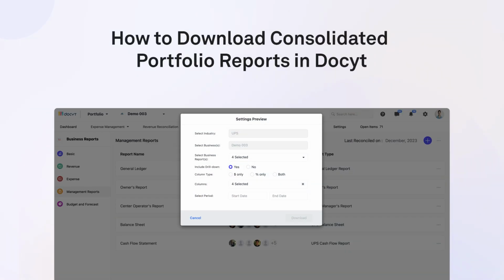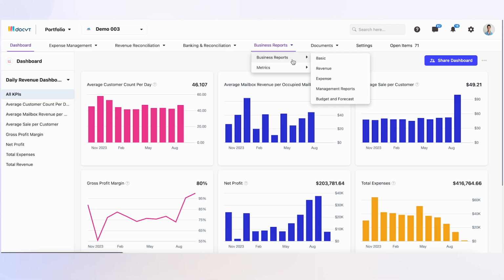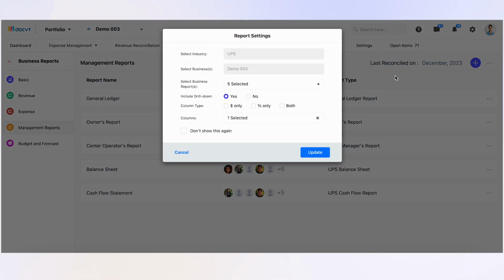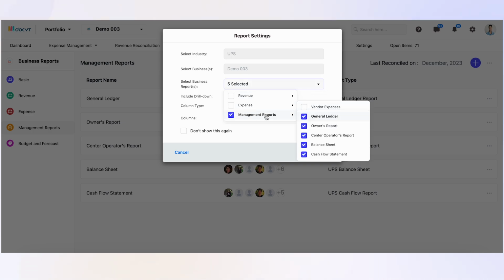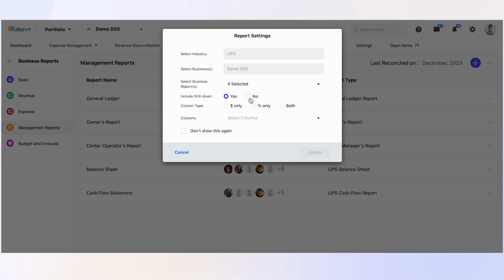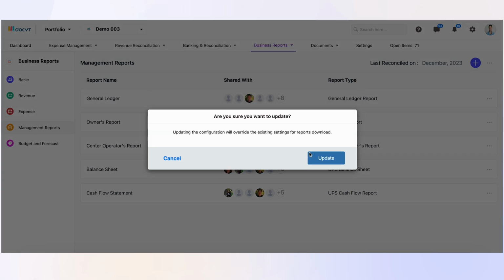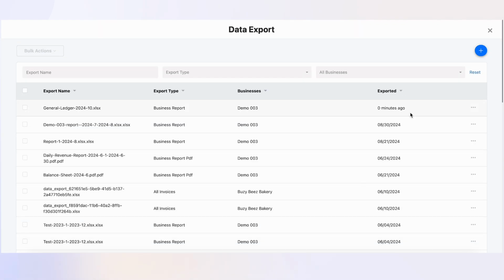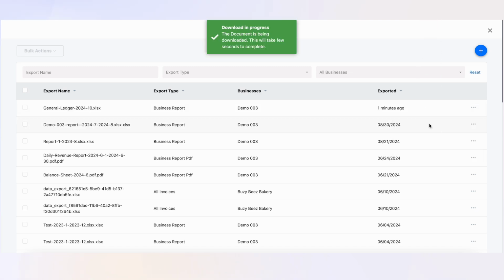Vp 403 How to Download Consolidated Reports from Docyt